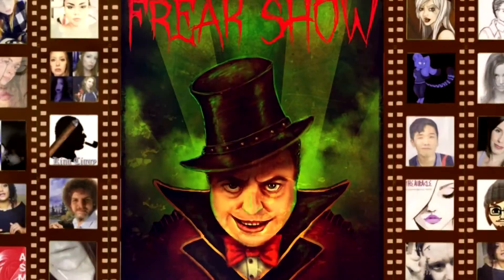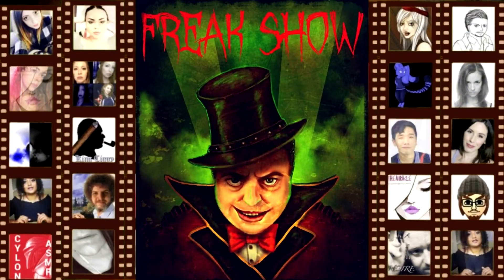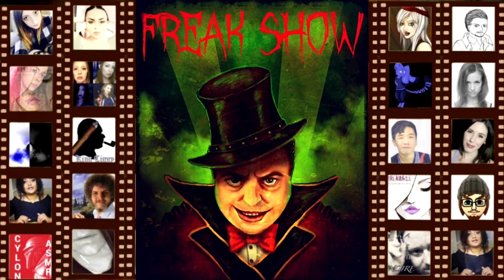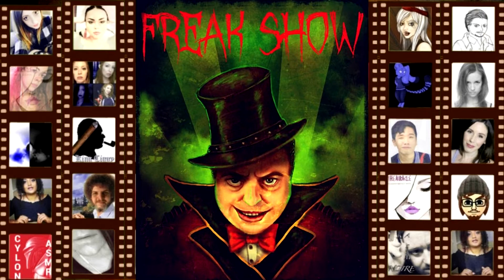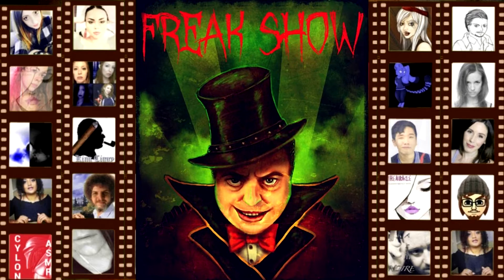[ASMR] My first Ever Collaboration Video!!!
Go check out the video on TirarADeguello's Channel